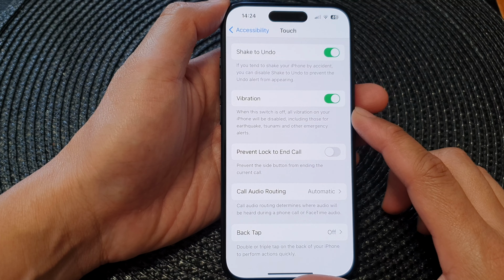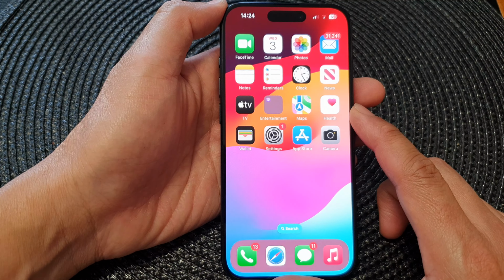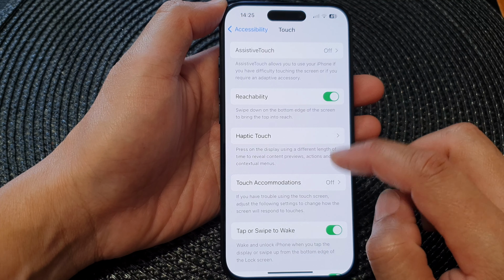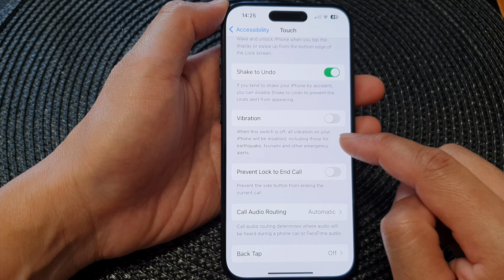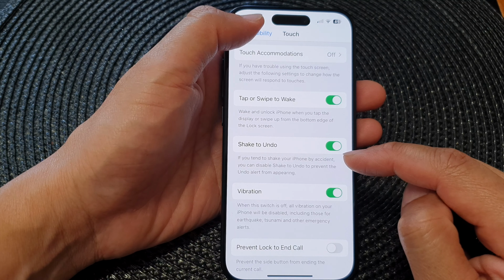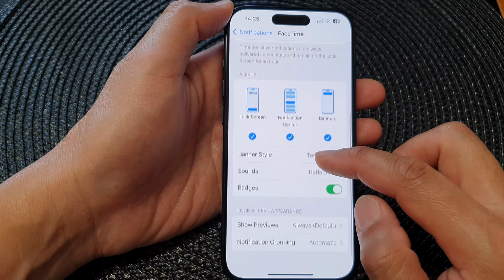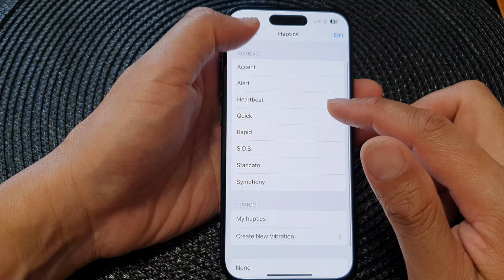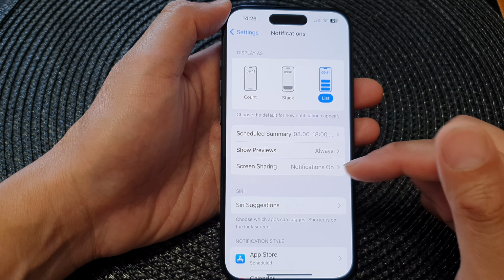iPhone 15/15 Pro Max: How to Enable/Disable All Vibrations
Welcome to our iPhone customization series! In this video, we'll show you how to take control of your iPhone's vibrations by demonstrating how to enable or disable all vibrations on iPhone 15, iPhone 15 Pro, iPhone 15 Pro Max, iPhone 15 Plus running iOS 17. Whether you're looking to customize your phone's alerts or simply want to fine-tune your device's settings, we've got you covered. Let's dive into the details!